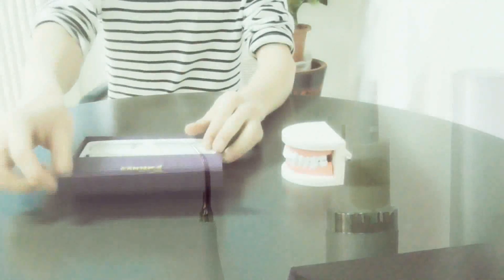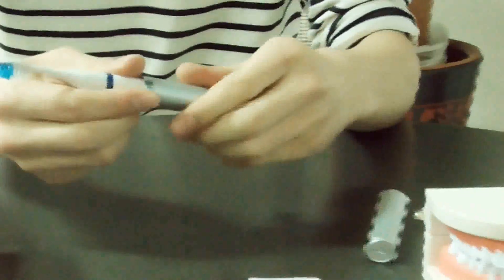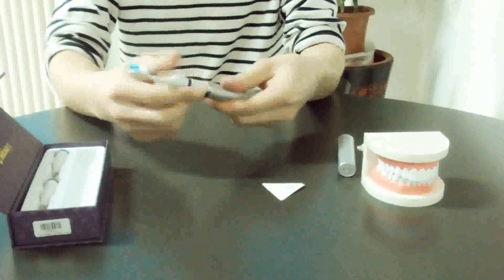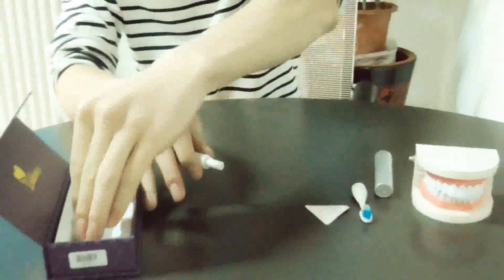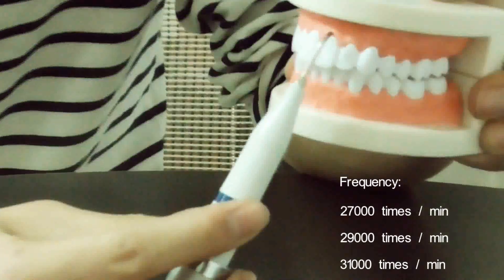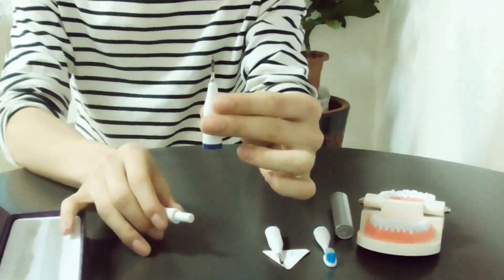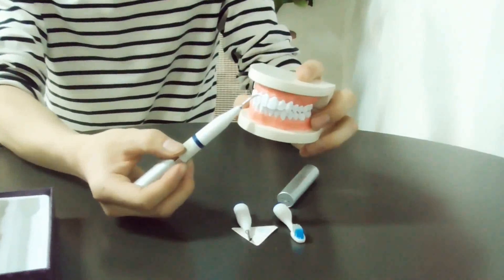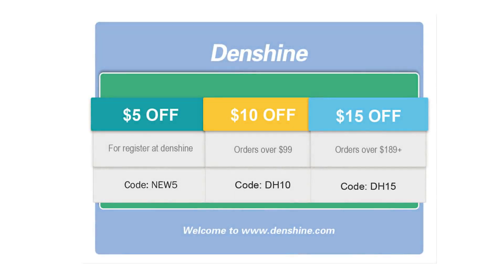Teeth Cleaning Removing Tartar & Dental calculus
Teeth Cleaning Removing Tartar & Dental calculus：Clean the unpleasant deposits on the teeth
2 in 1 High Frequency Vibration Sonic toothbrush Dental Calculus Teeth Stain Removal

★Acoustic wave technology, 31000 times per minute high intensity frequency, effectively smash the stubborn calculus, reduce the damages to the enamel and gum, which may caused by manual dental tools.

★3 Grades of adjustable frequency to remove stubborn calculus, tartar and teeth stain.

★Household design, convenient to have dental care at home, remove the attachment on teeth in time, prevent periodontal diseases.

★Anti-creeping and waterproof security system.Non-contacted inductive charging, ensure security and convenience.

★Automatic outage after fully charged, auto-protective and energy saving.

★Selected 304 stainless steel head, safe and long service life,can work for about 3 years

Specifications:

Item Type: Sonic Dental Calculus Removal

Head Material: 304 Stainless Steel

Color : silver

Waterproof: IPX7

Frequency:

27000 times / min

29000 times / min

31000 times / min

Clean Modes:  1. Teeth Stain  2. Tartar  3. Stubborn Calculus

Working Time: 2 hours'Continuously Used. 40 Days' Stand by

About Us